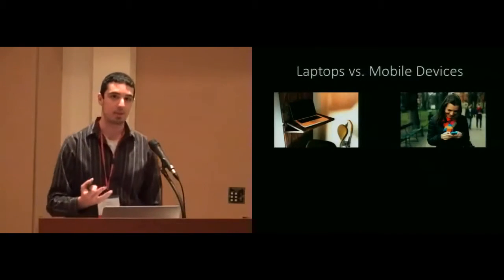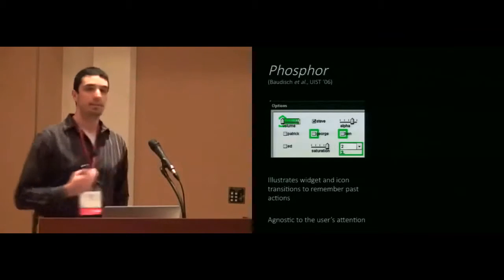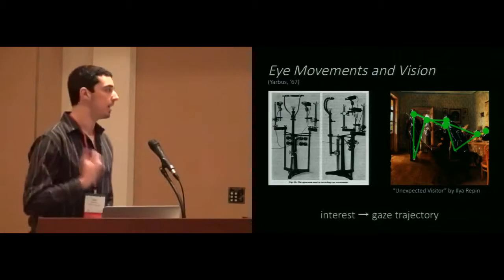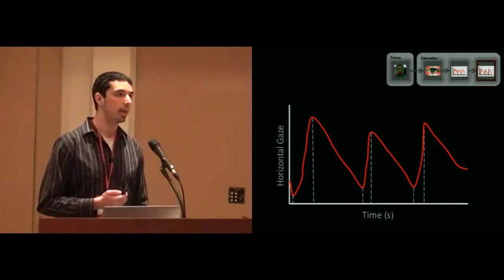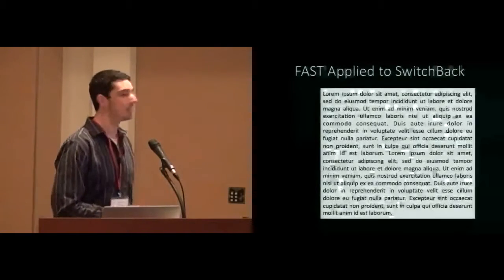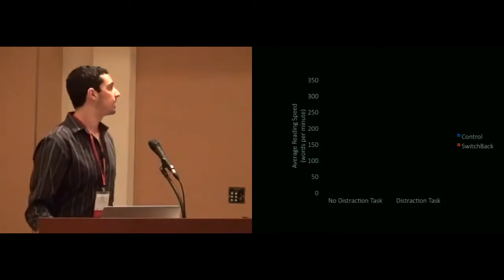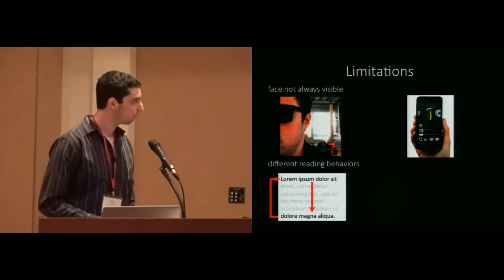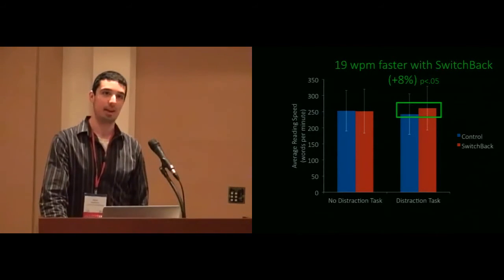SwitchBack: Using Focus and Saccade Tracking to Guide Users' Attention for Mobile Task Resumption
Alexander Mariakakis, Mayank Goel, Md Tanvir Islam Aumi, Shwetak N. Patel, Jacob O. Wobbrock

Session: Task Interruption & Resumption

Abstract
"Smartphones and tablets are often used in dynamic environments that force users to break focus and attend to their surroundings, creating a form of ""situational impairment."" Current mobile devices have no ability to sense when users divert or restore their attention, let alone provide support for resuming tasks. We therefore introduce SwitchBack, a system that allows mobile device users to resume tasks more efficiently. SwitchBack is built upon Focus and Saccade Tracking (FAST), which uses the front-facing camera to determine when the user is looking and how their eyes are moving across the screen. In a controlled study, we found that FAST can identify how many lines the user has read in a body of text within a mean absolute percent error of just 3.9%. We then tested SwitchBack in a dual focus-of-attention task, finding that SwitchBack improved average reading speed by 7.7% in the presence of distractions."